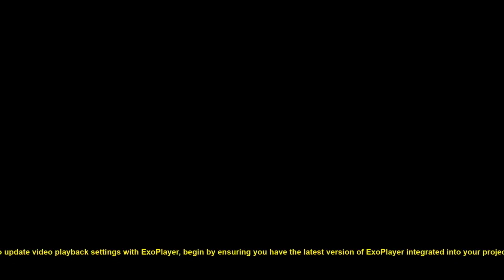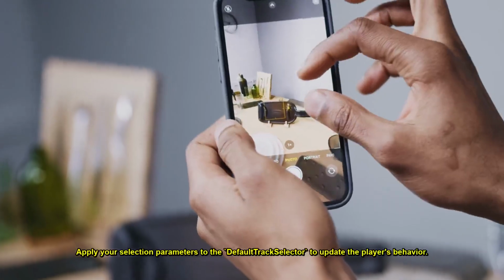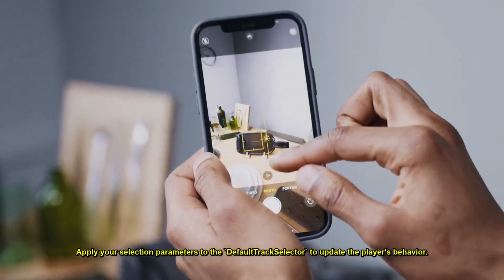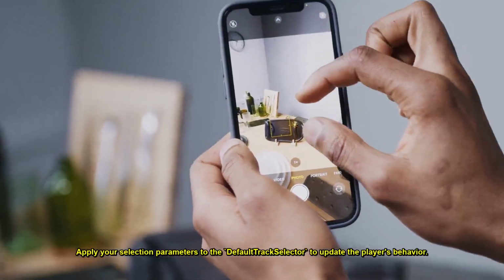How to update video playback settings with ExoPlayer - Full Guide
In this comprehensive guide, we dive deep into how to update video playback settings using ExoPlayer. Whether you're a beginner or an experienced developer, this tutorial will walk you through the essential steps to enhance your video streaming experience. Learn about configuring playback parameters, optimizing performance, and customizing user settings for seamless playback. Don't miss out on improving your applications with these valuable tips!